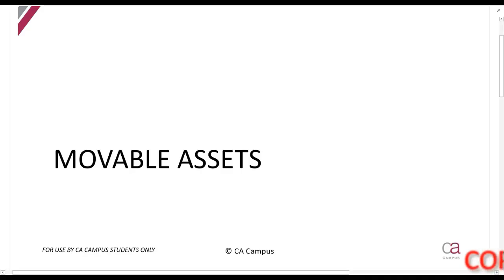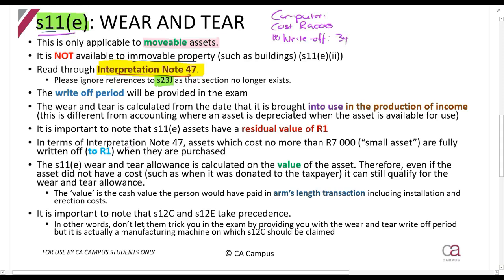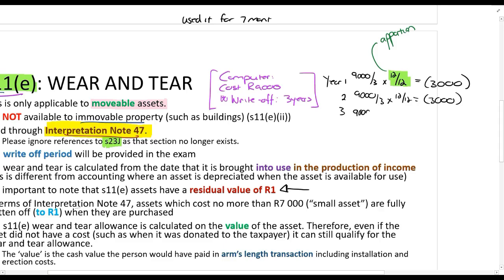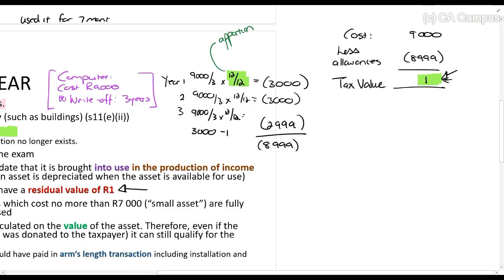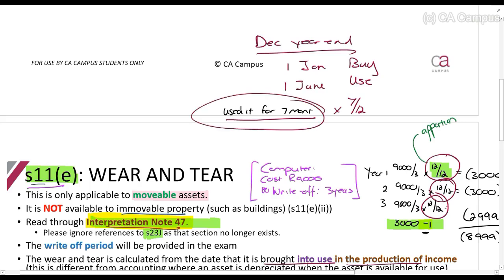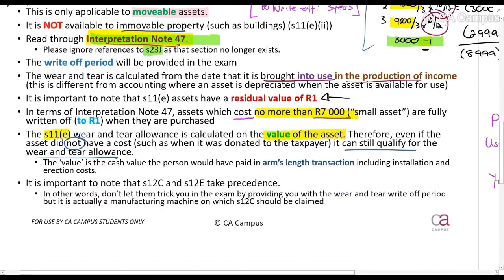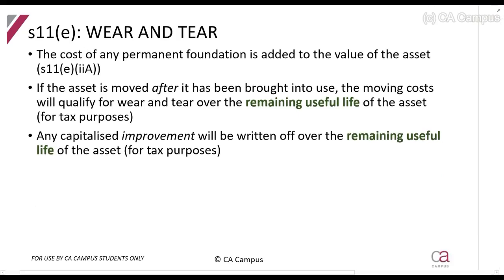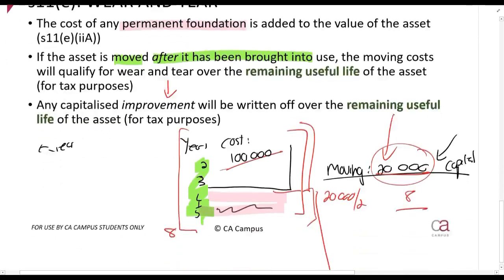Part 3-Capital Allowances - Wear and Tear - s11(e) (16min)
In this video Roulon Du Toit CA(SA) works through the Capital Allowances and Leases of the Income tax act. TAX CTA For all the lecture material, follow this